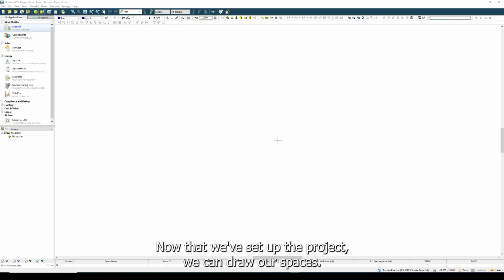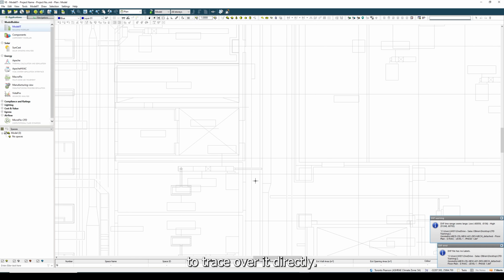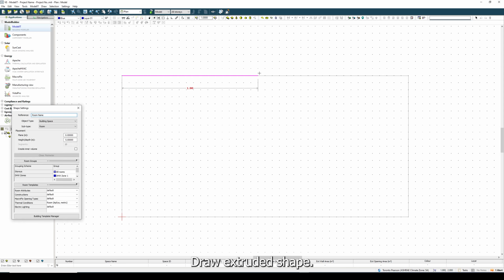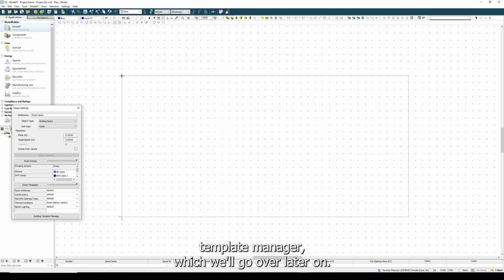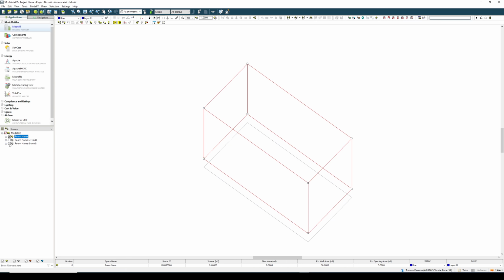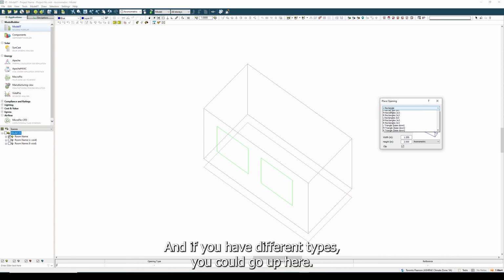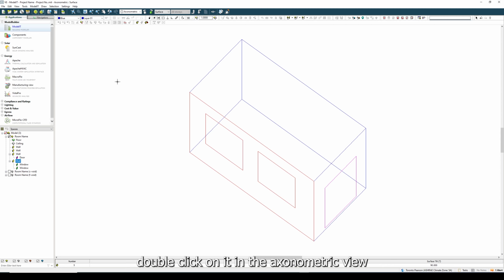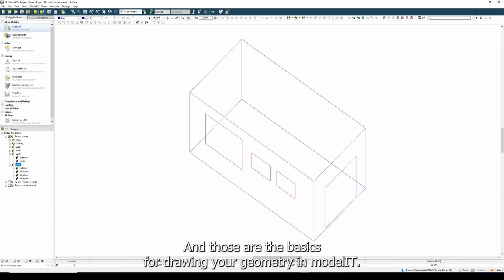Creating a Geometry in IES VE - CFD Tutorial Part 2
In this video, I walk you through the process of creating space geometry in IES VE for CFD analysis. You’ll learn how to build the space perimeter, define walls, windows, ceilings, and set up adjacent conditioned spaces. By the end, you’ll have a clear understanding of how to prepare geometry that’s fully ready for CFD analysis in IES VE.